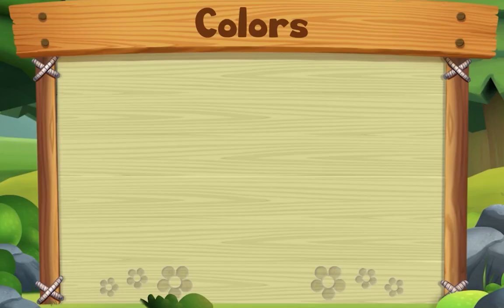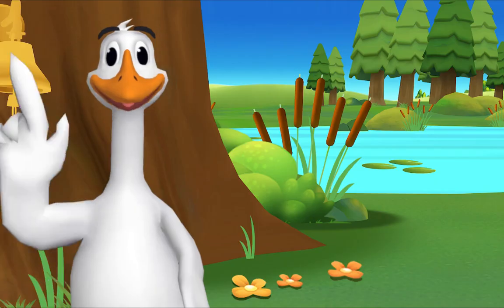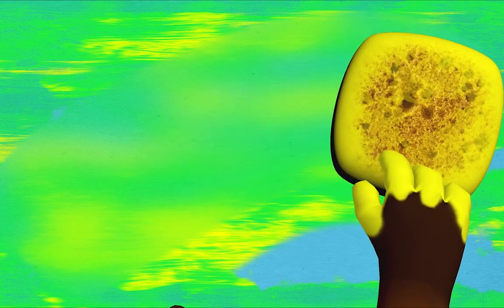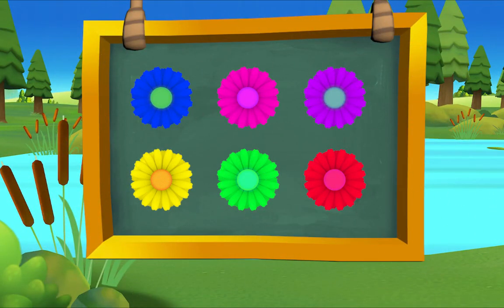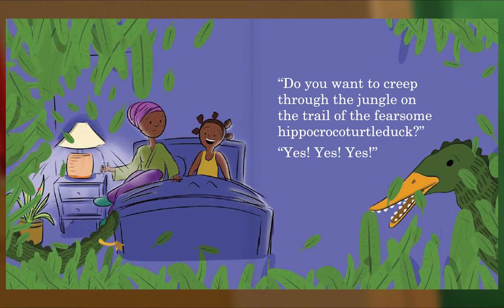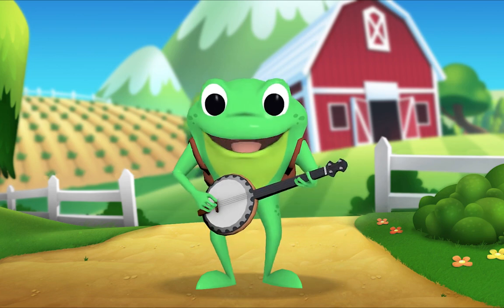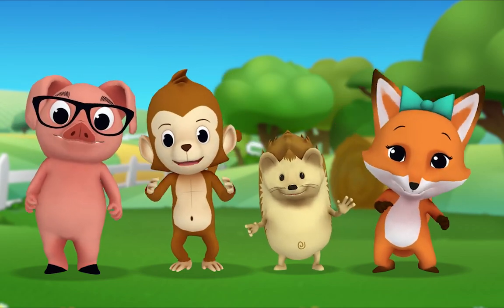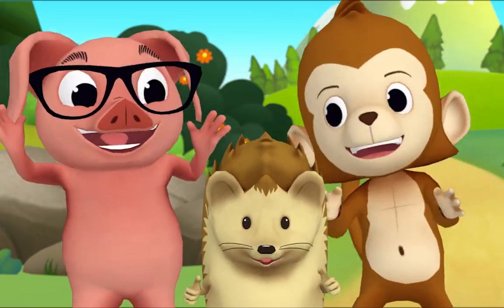Preschool Video Animal Island Learning Adventure (AILA) | Letters, Songs, Story Books